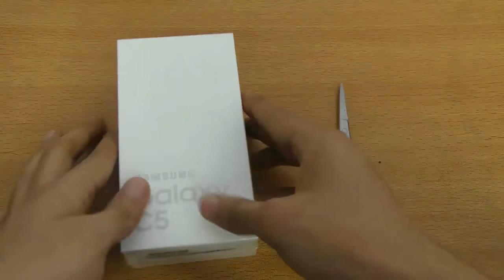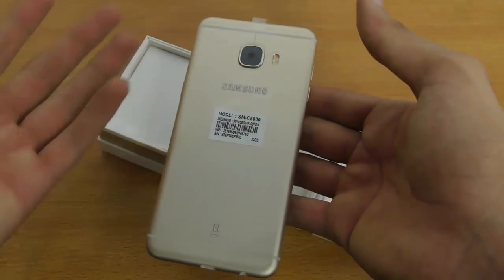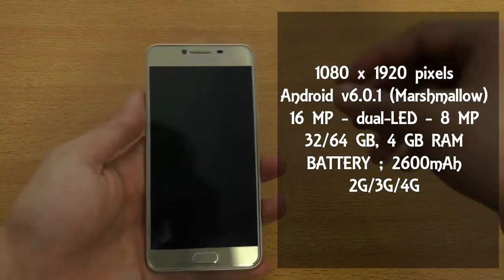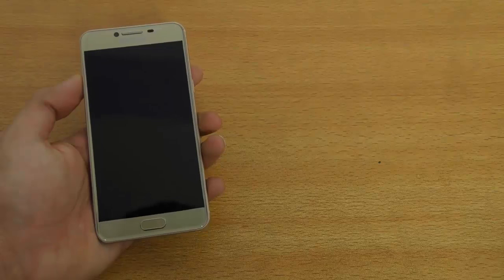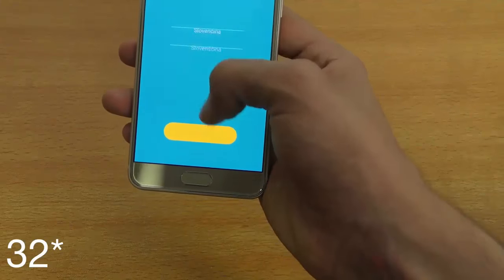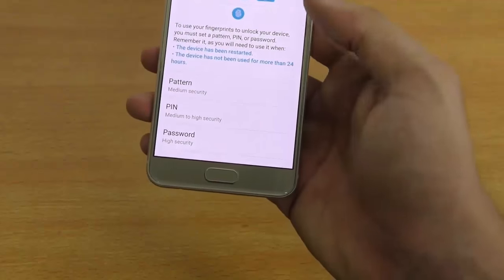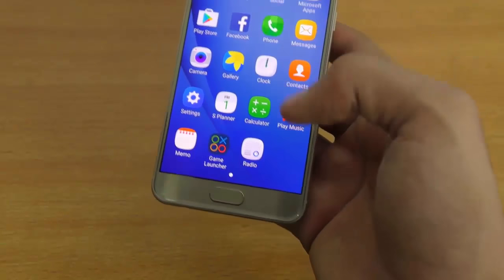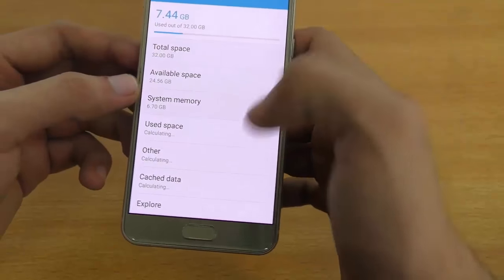مواصفات هاتف سامسونج جلاكسي c5